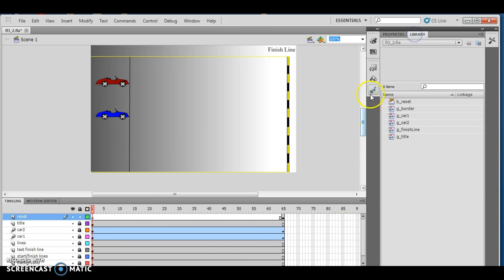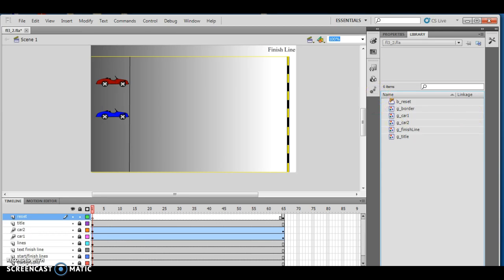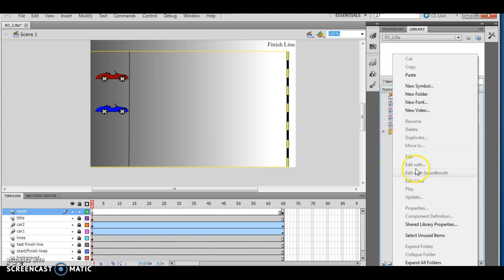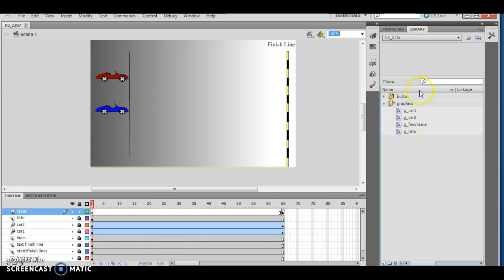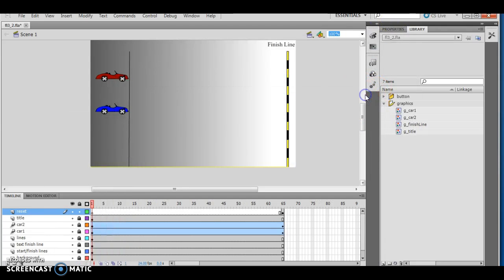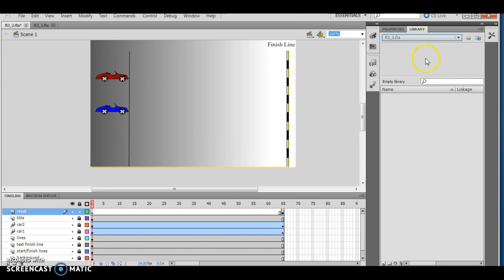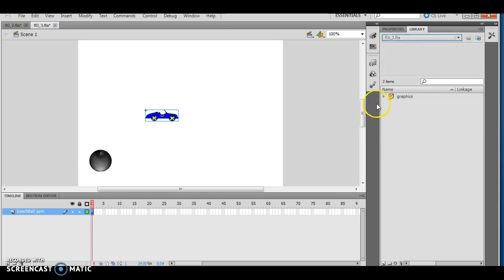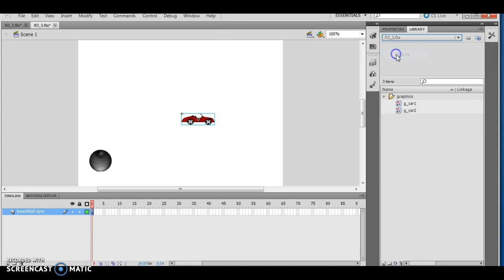Anim Flash Ch 3 Less 2